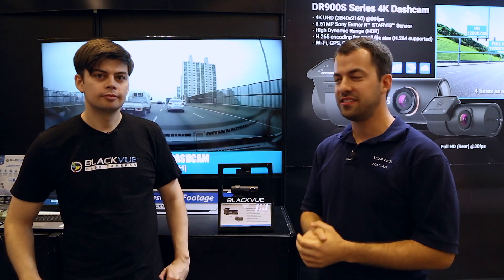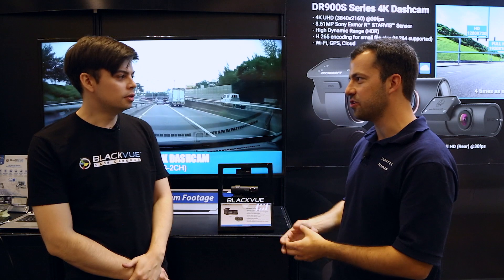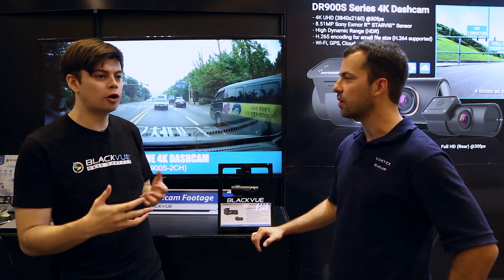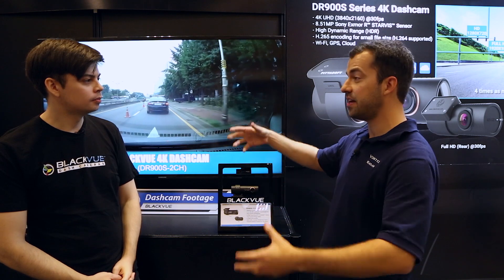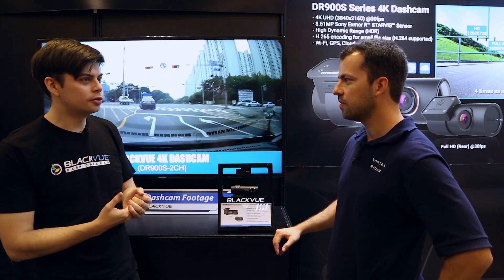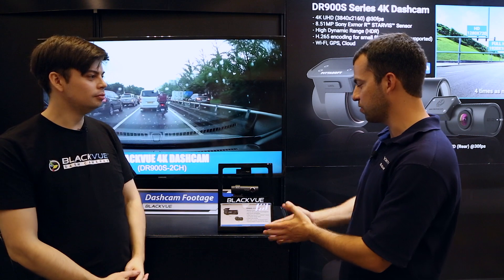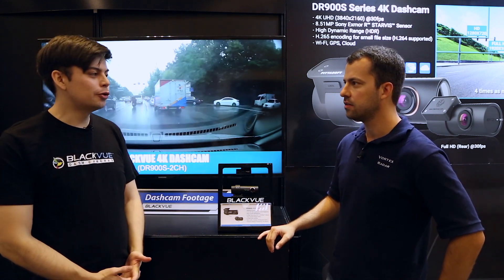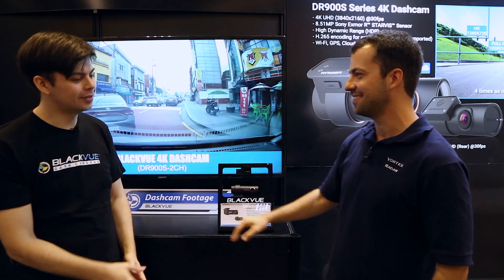New Blackvue DR900S 4K Dashcam at SEMA 2017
Blackvue is going to be releasing a beast of a 4K dashcam that they're calling the DR900S. It looks really impressive.